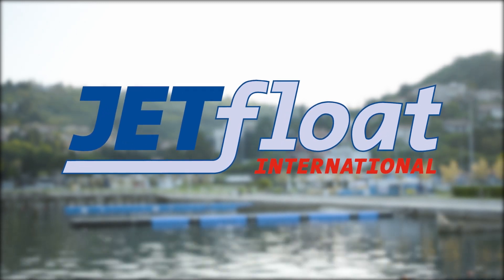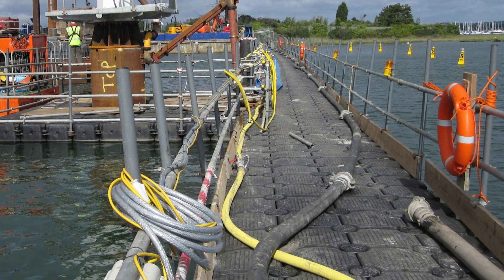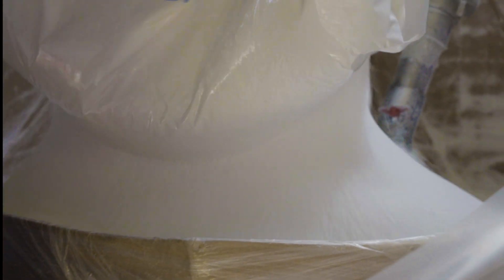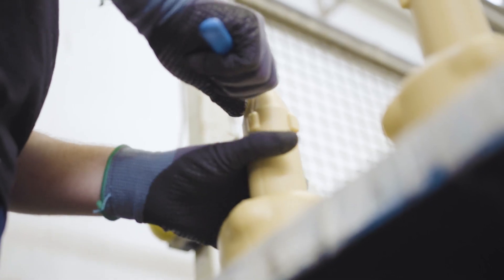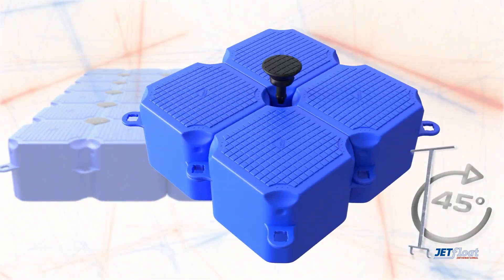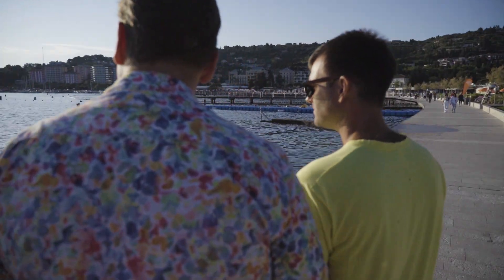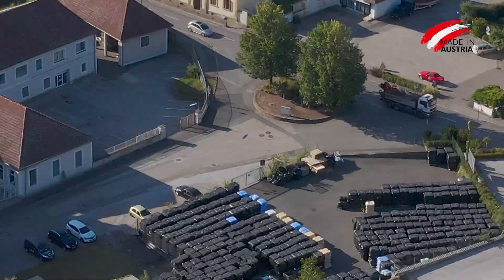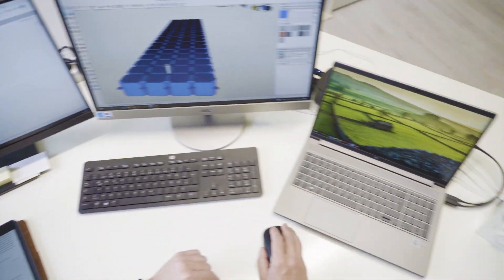JETFloat International en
Discover how the best modular pontoons are made and used.